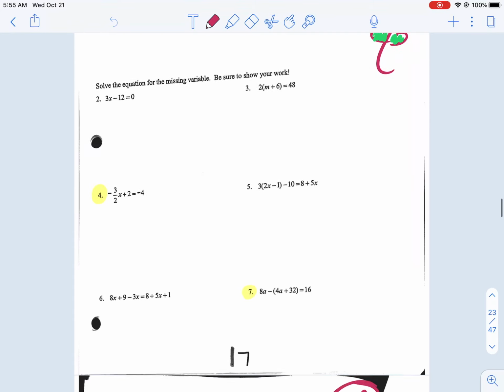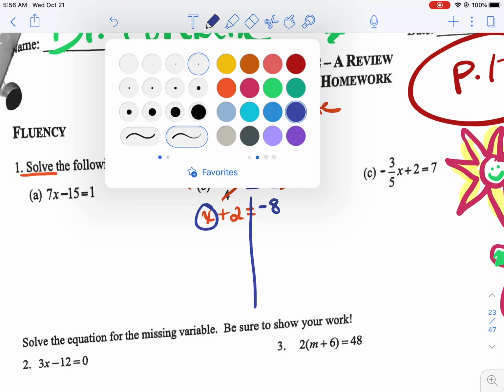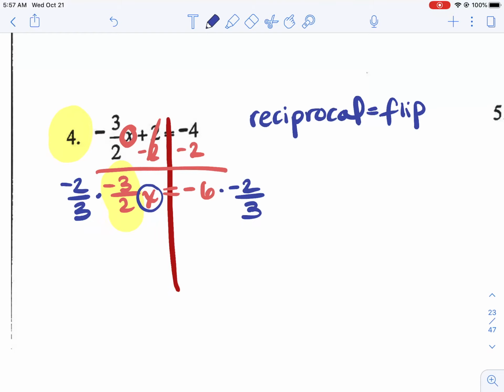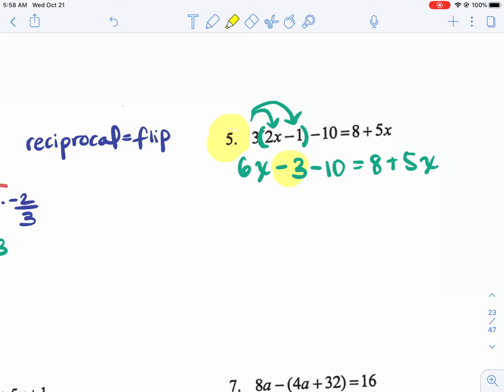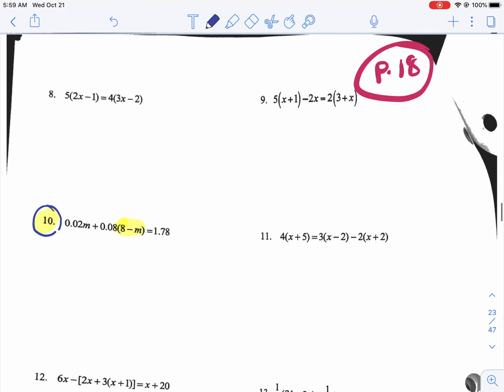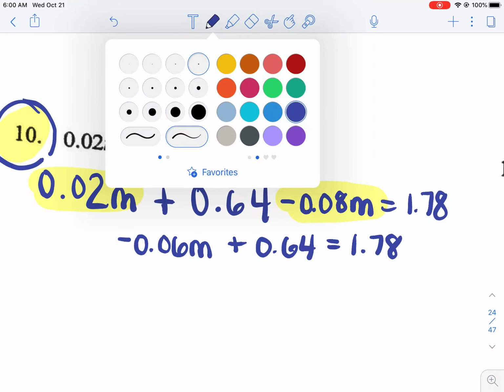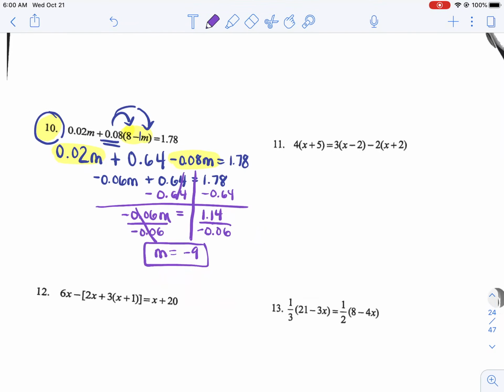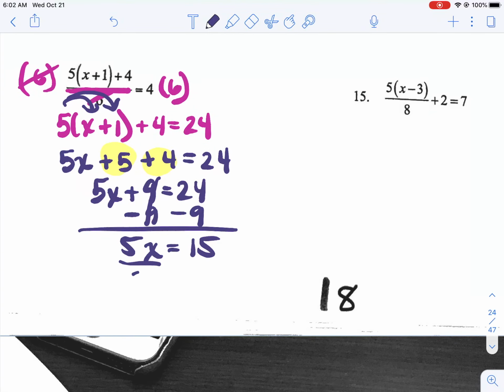October 21, 2020